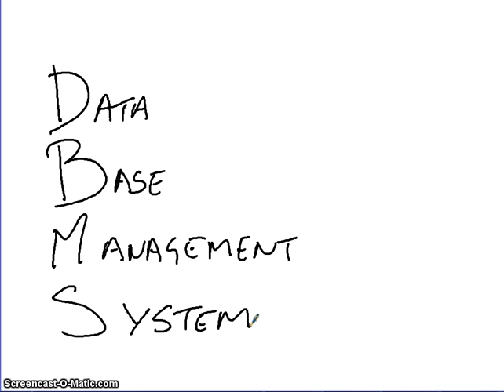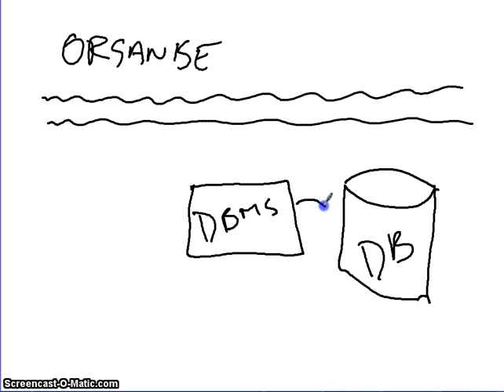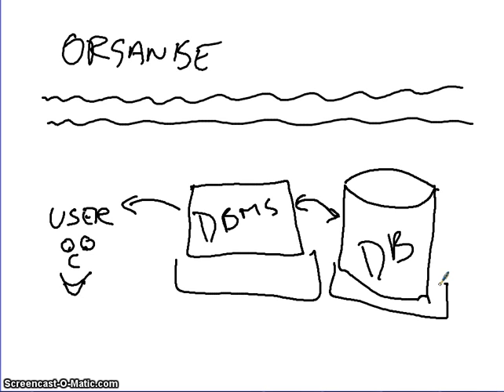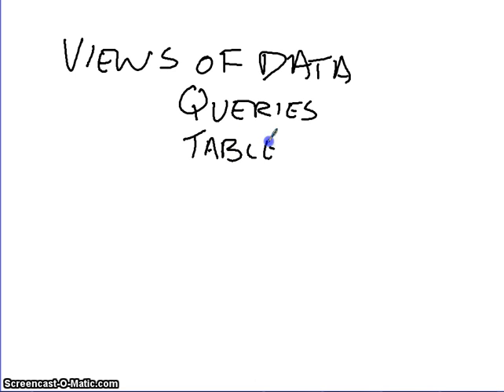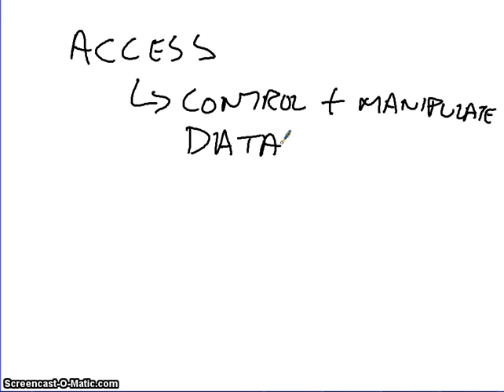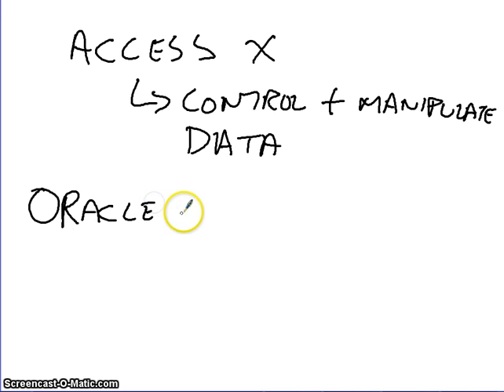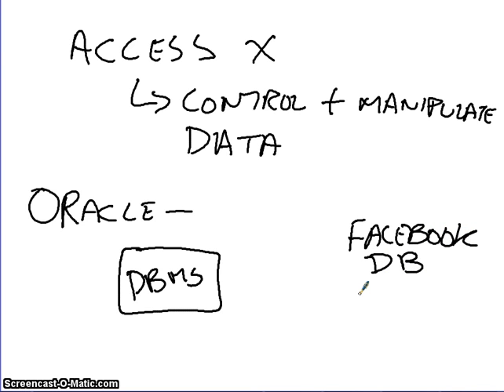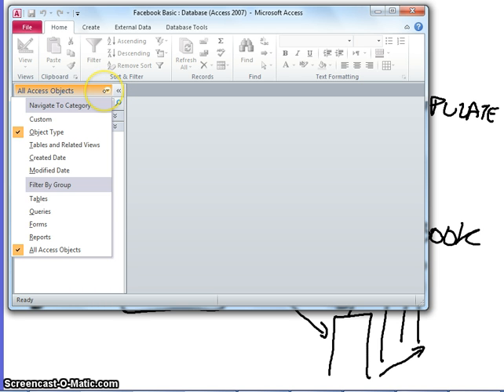Mr Gristwood talks about ..... DBMS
This is a video about what is a DBMS is and how they are used.  This is revision for GCSE Computing